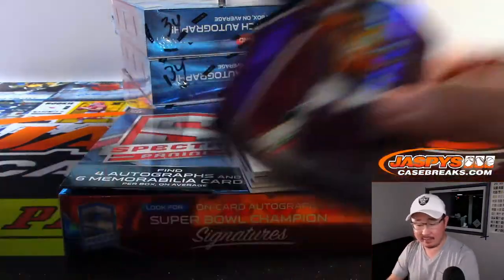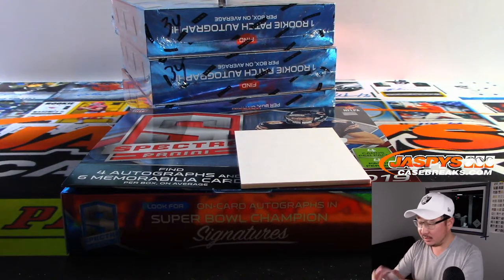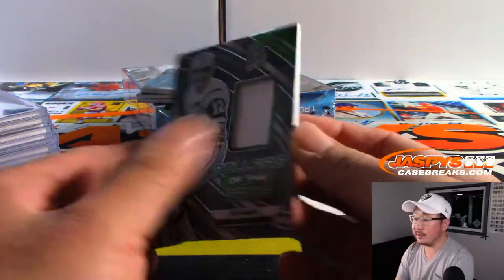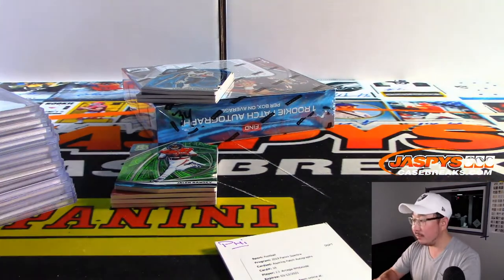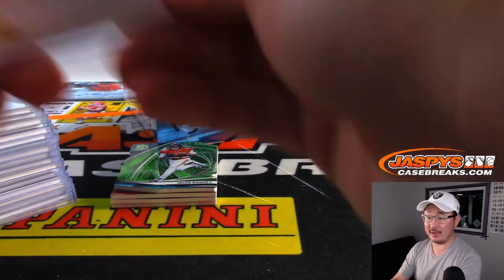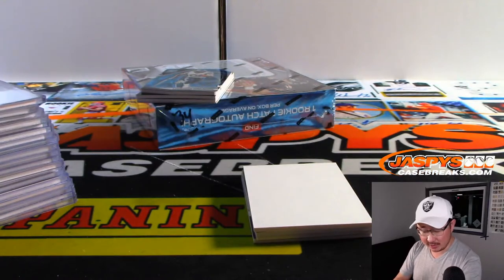Tu, 11.05.19 || 4Box (1/2) PYT #34 || 2019 Panini SPECTRA Football (NFL)